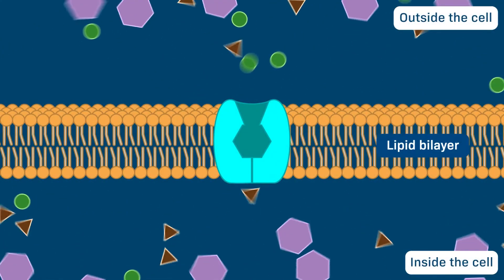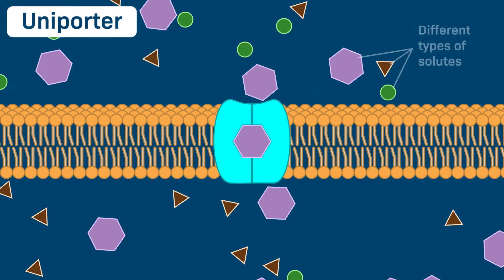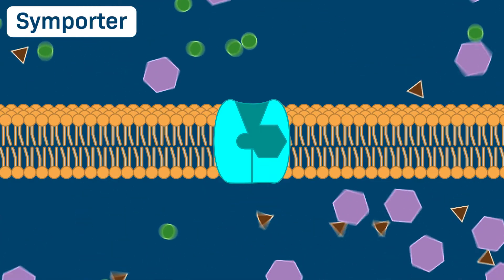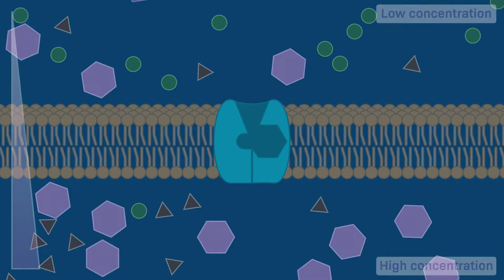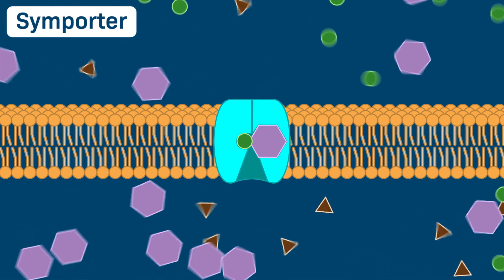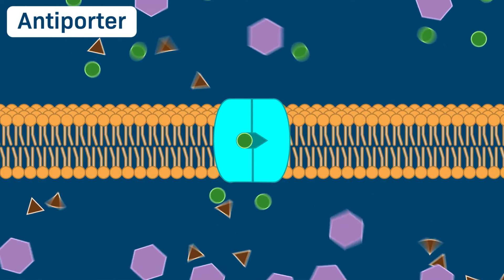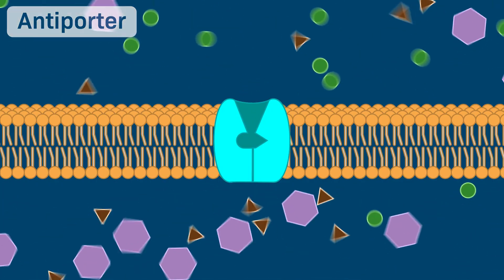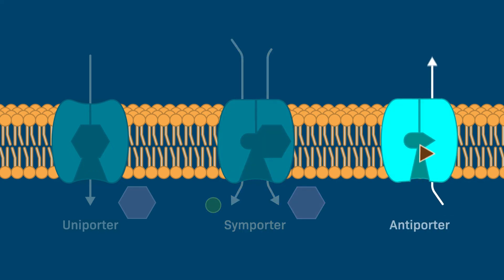Carrier proteins: Uniporters, Symporters, and Antiporters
This animation introduces the 3 types of carrier proteins (uniporters, symporters, and antiporters) that are found in plasma membranes. These transport proteins help shuttle ions and polar molecules across lipid bilayers.